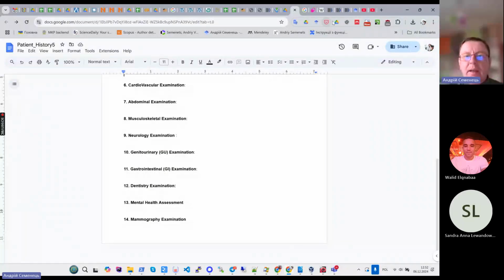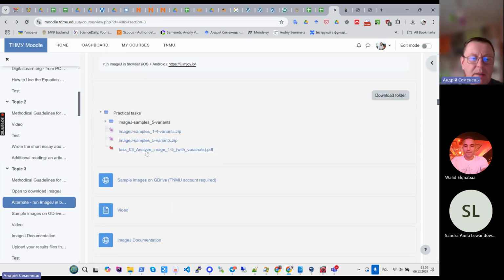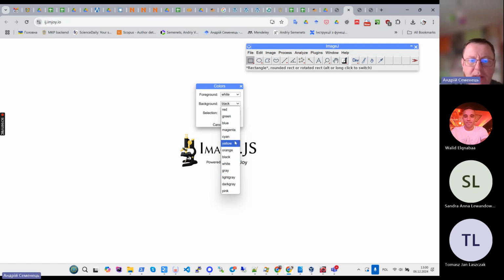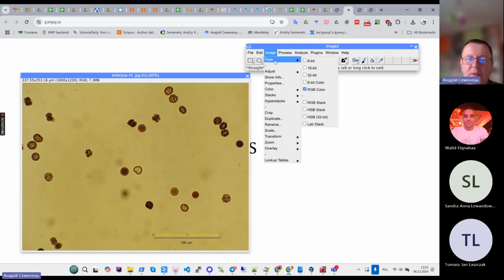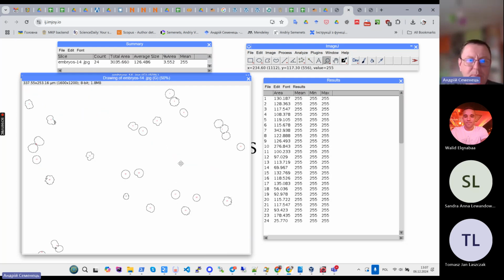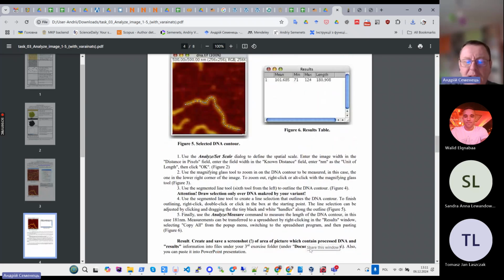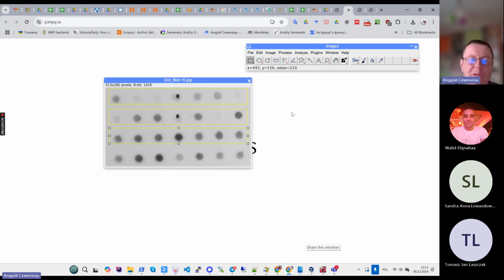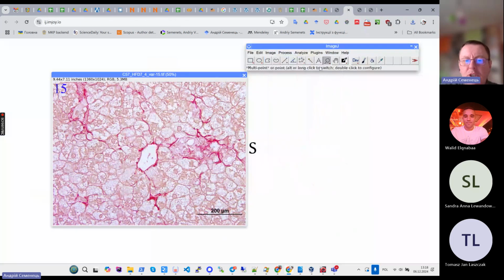MIB Practices Topic 3 Processing and analysis medical images (ImageJ-tasks 1-4) (Eng-2024)